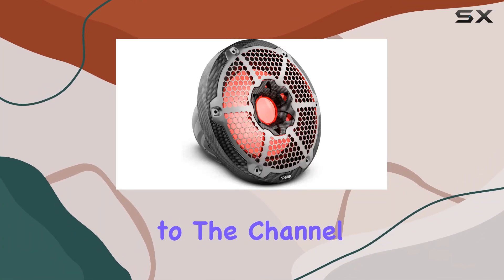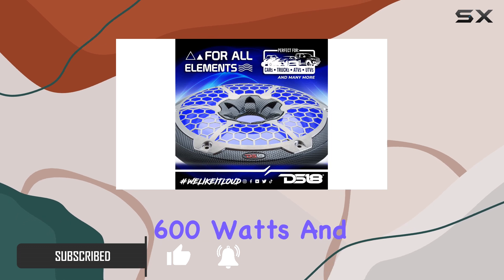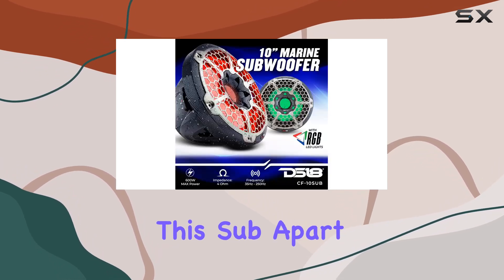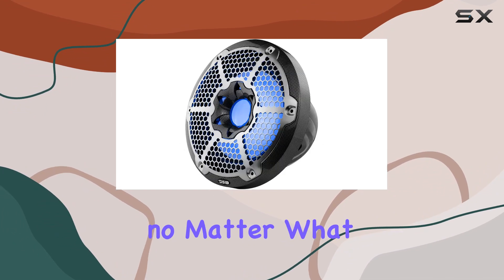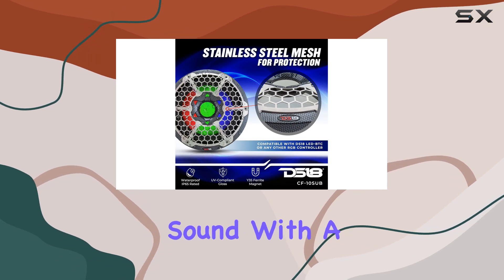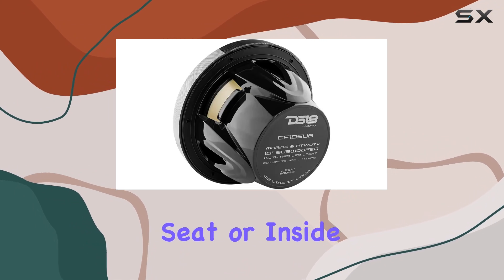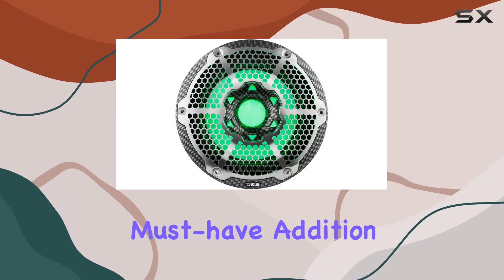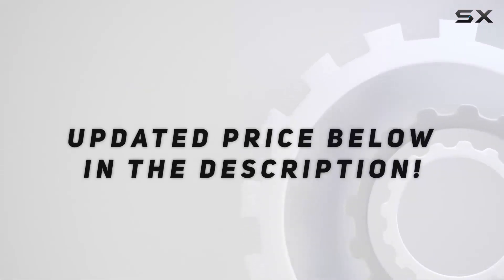DS18 CF10SUB: Elevate Your Marine Audio Experience!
0:00 Intro
0:06 Review

Things that we mentioned in this video:
DS18 CF10SUB Black 10 : B06XYK6SBK